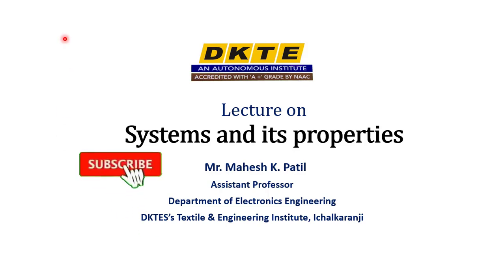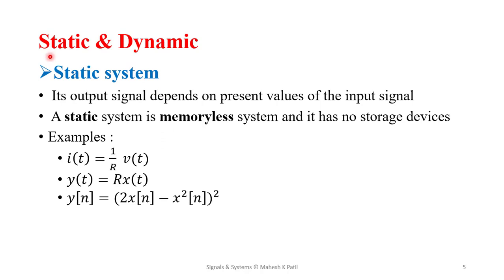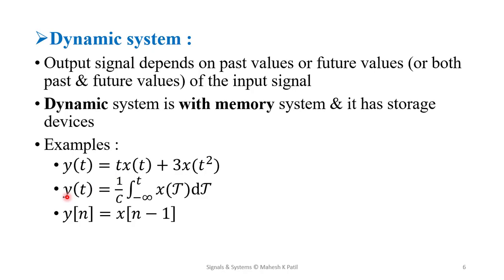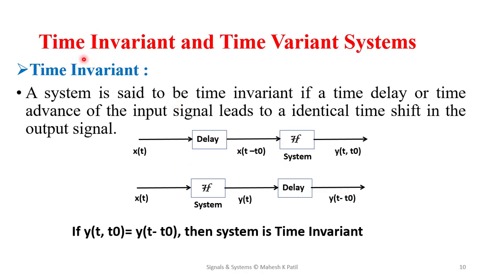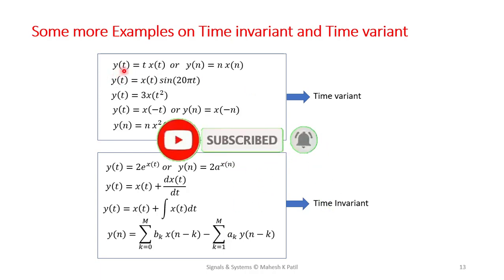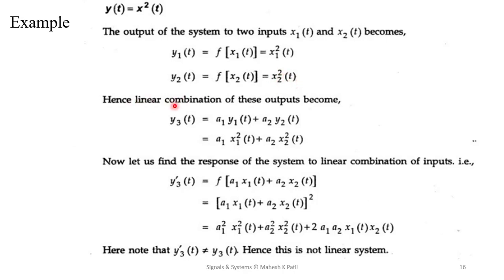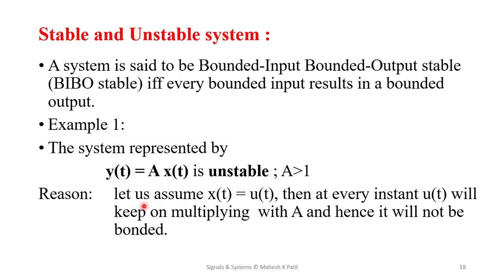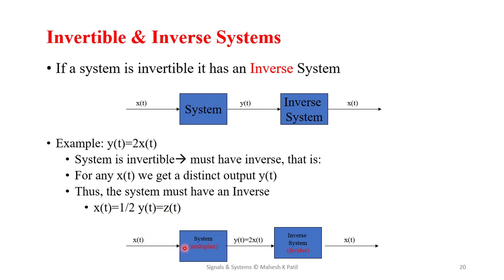Signals & Systems : System & its properties by Mahesh Patil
In this lecture basic systems, types of systems, and properties of systems explained in detail.